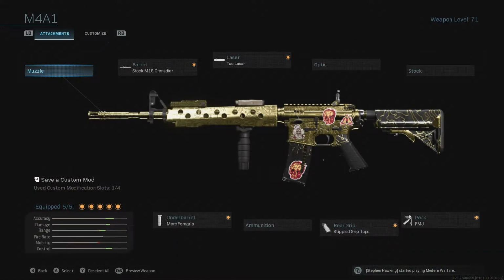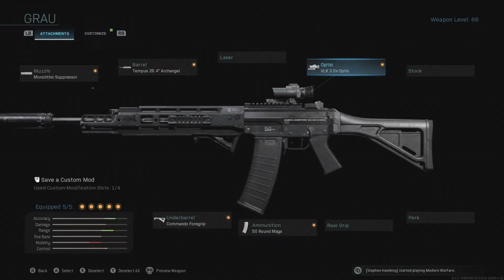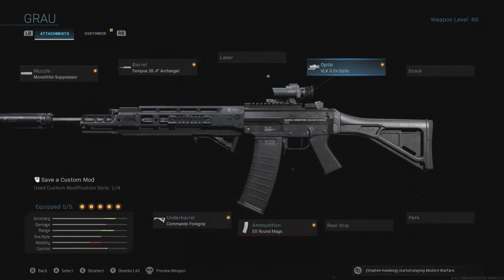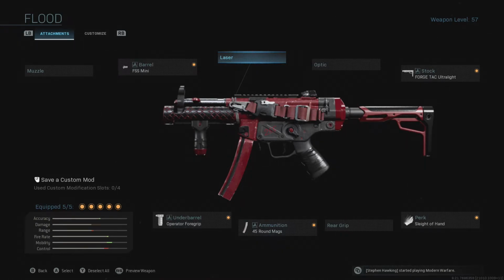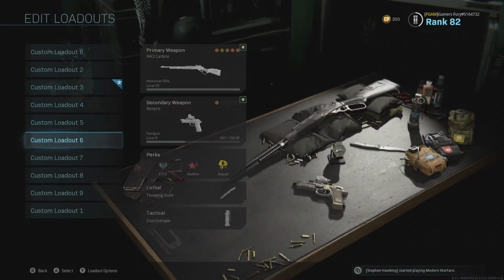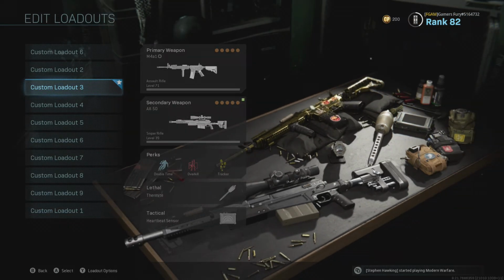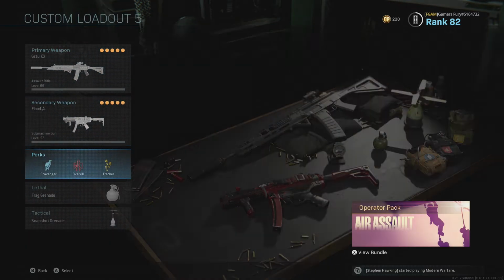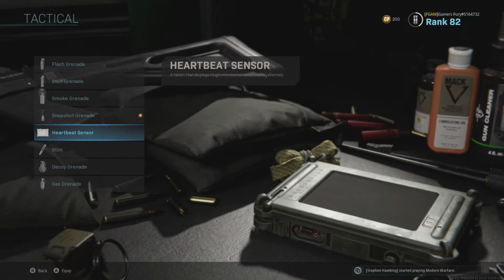warzone start up guide and classes(op)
hopefully this will make warzone a little bit easier for you